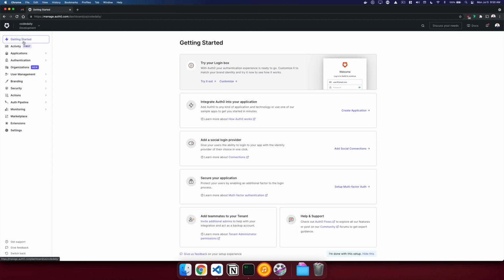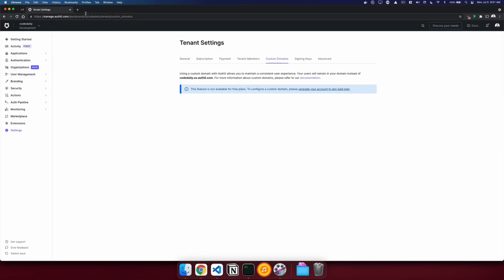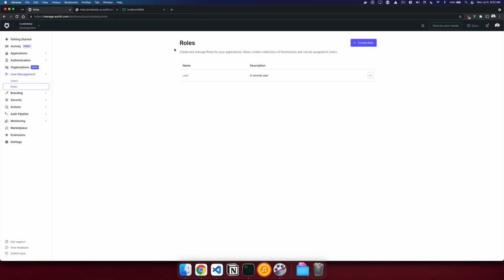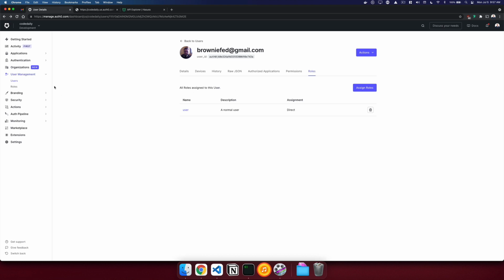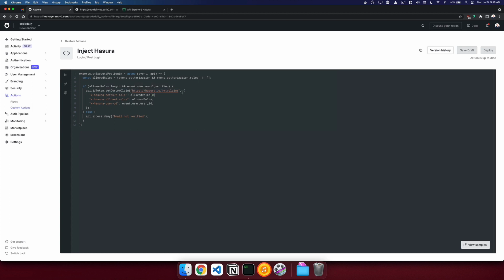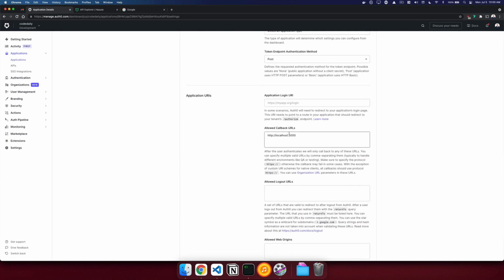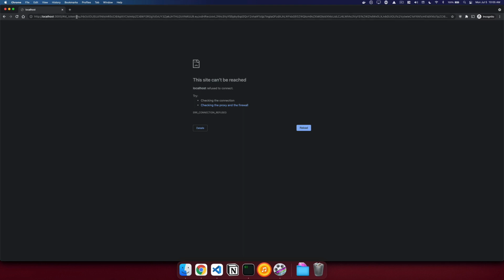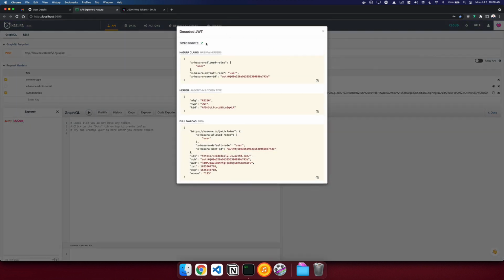Setup Auth0 Authentication in Hasura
Hasura can work with any authentication method that can produce a JWT with custom claims. We will explore setting up Auth0, then configuring Hasura to allow it to authenticate our users. Finally we'll modify Auth0 to allow for adding in necessary roles, and claims to identify your user.